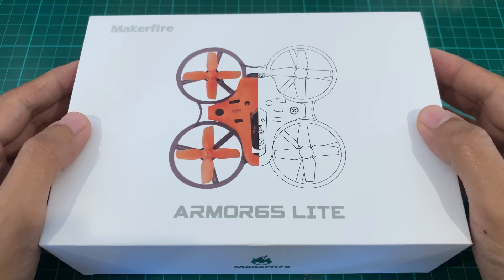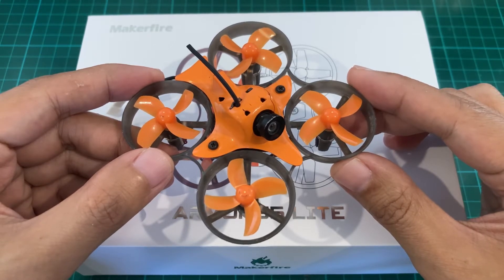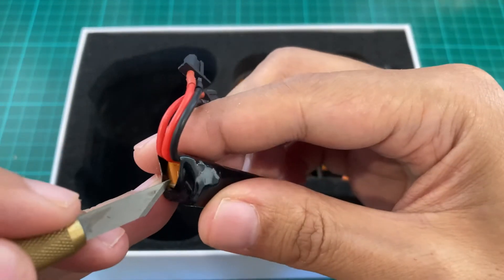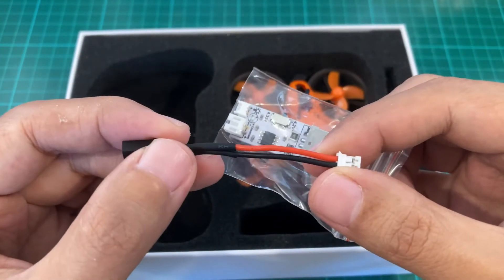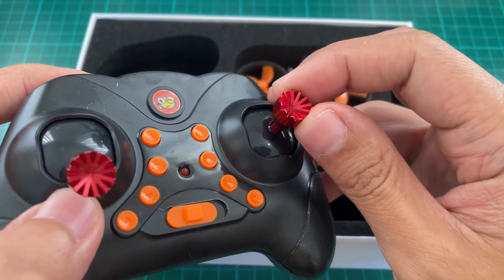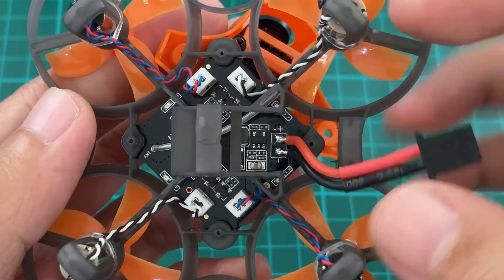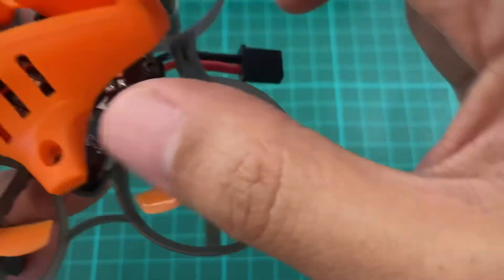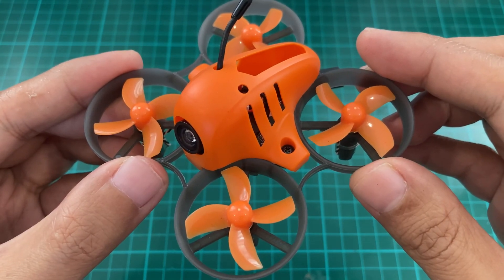Makerfire Armor 65 Lite (2020) Unboxing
A good beginner whoop gets better. Stronger canopy, aluminum stick extensions, GNB27 battery connector, and three batteries!

The Armor 65 Lite is a ready-to-fly FPV racing nano quadcopter that’s great for kids and adults alike, for the beginner to intermediate and even all the way to the advanced pilot. It comes already equipped with a 800TVL camera, tough Armor 65 frame, and powerful 17600KV 7x16mm motors. No need to upgrade anytime soon.

Best of all, it comes pre-flashed with Silverware. Silverware  is an open-source flight controller firmware developed by SilverXXX for F0 FCs. It was forked and further refined by NotFastEnuf.

It utilizes the high-speed BayangToys protocol. A transmitter is already included but you can choose to use multiprotocol transmitters or modules such as the Jumper T8/12, Devo 7e/10 with DeviationTX, and iRangeX IRX4/6, and MTX-9D.

This is not your average toy quadcopter converted to a whoop. This is a purposely designed and built whoop. And its purpose is FUN!